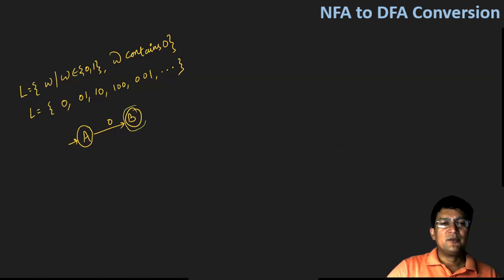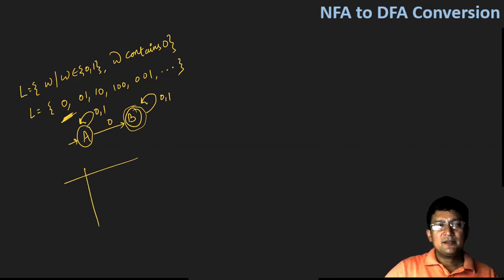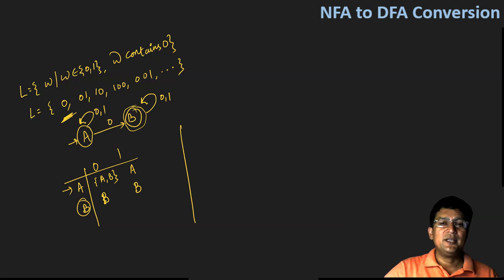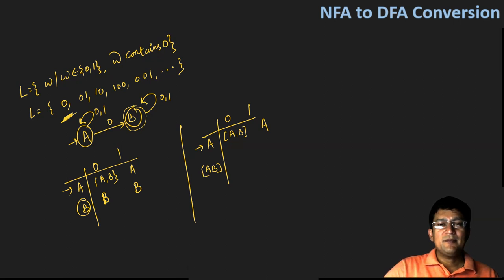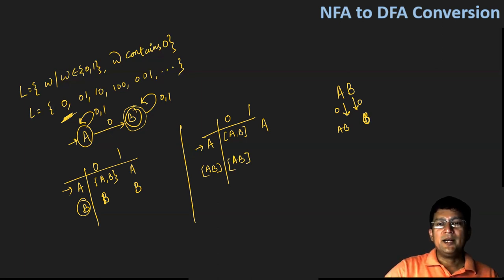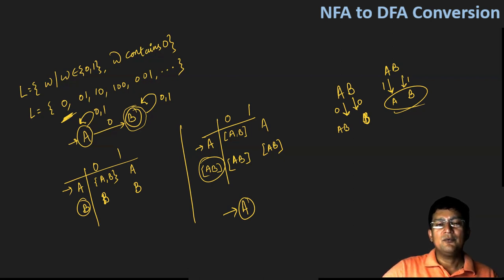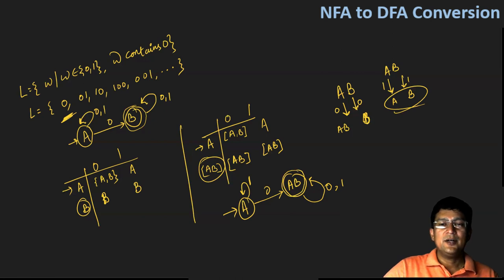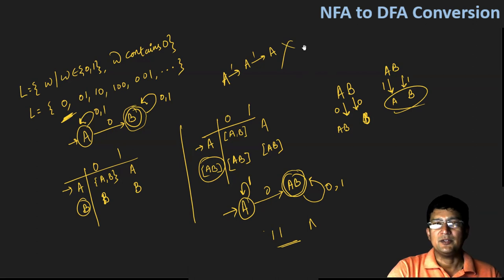NFA to DFA Conversion (Example 2)